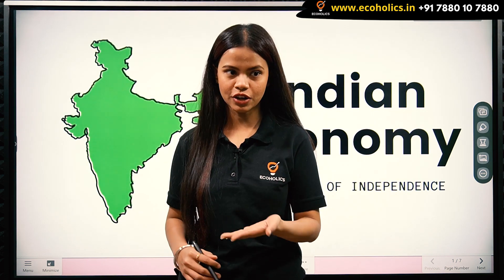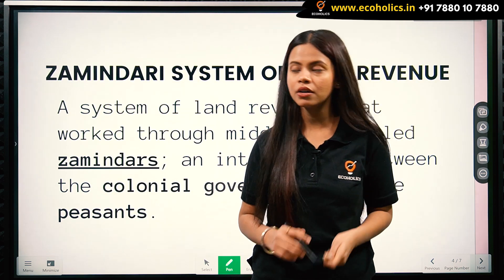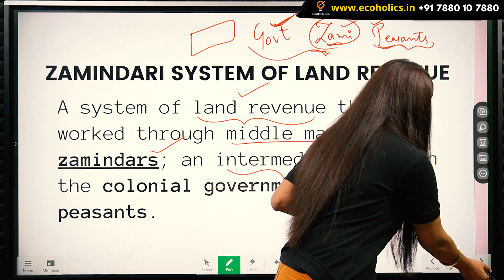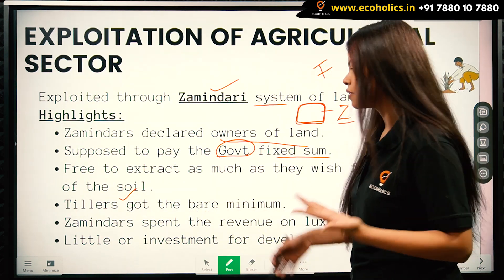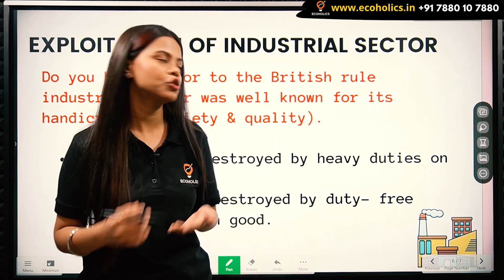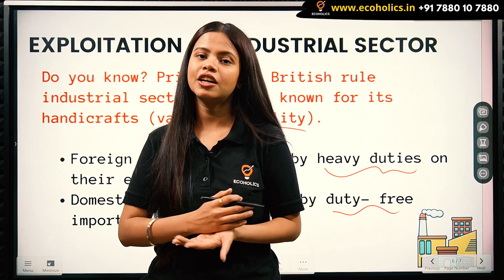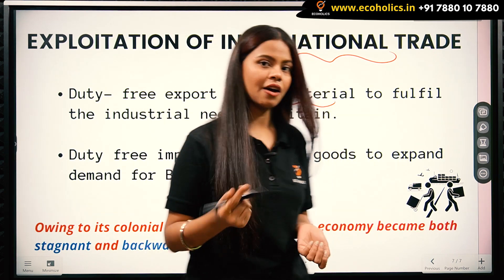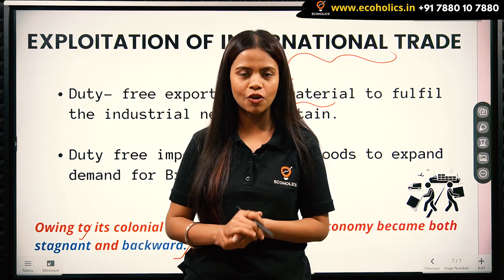Colonial Exploitation of Indian Economy | Ecoholics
Colonial Exploitation of Indian Economy | Learn Economics on Ecoholics

1.UPSC Indian Economic Service
2. UPSC Economics Optional
3. RBI Grade-B DEPR
4. GATE Economics
5. IIT JAM Economics
6. UGC NET Paper 1
7. UGC NET Economics
8. MA Entrance
9. Mathematical Economics
10. Econometrics
11. NABARD
12. SEBI Research Stream
13. UG Economics
14. PG Economics
15. Ph.D. Research
16. Indian Economy for UPSC